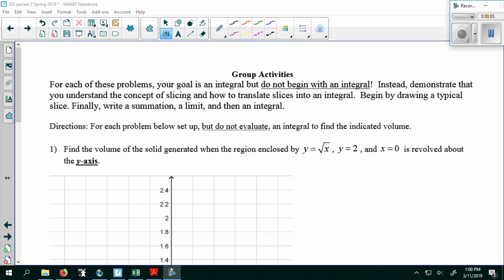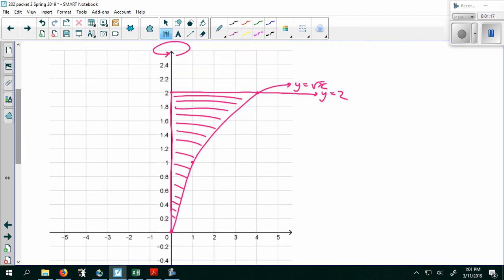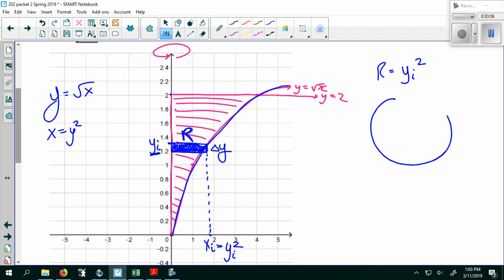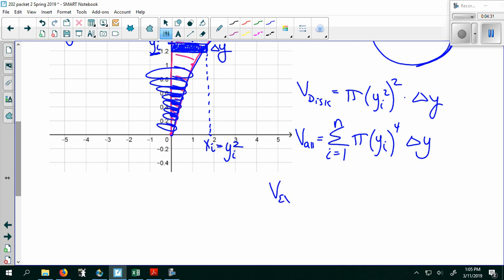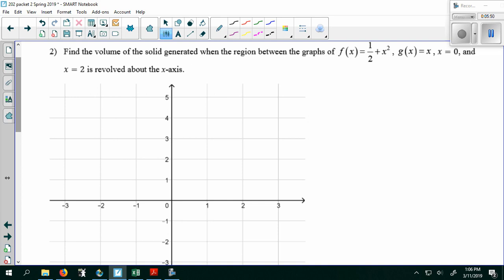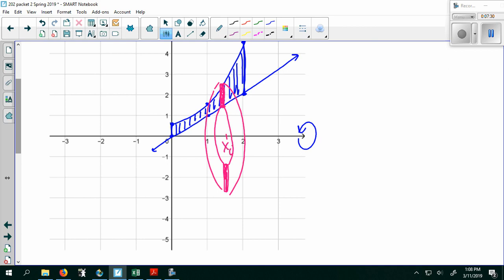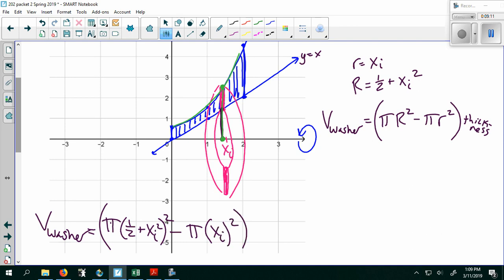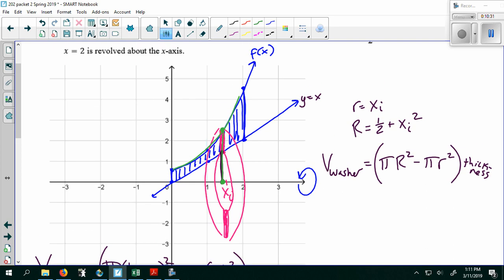MAT 202 Lesson 20 Activities 1 and 2